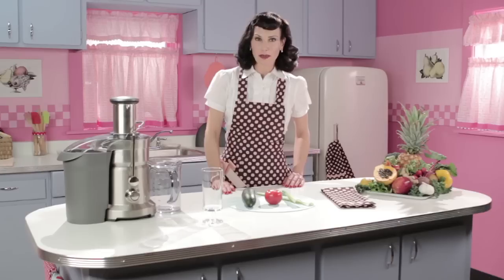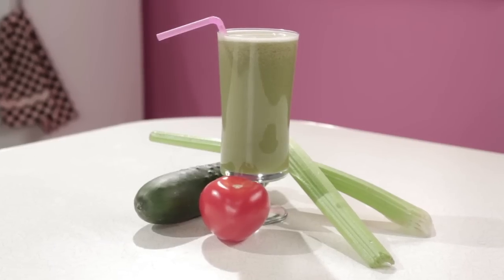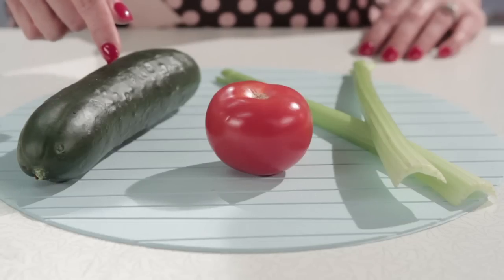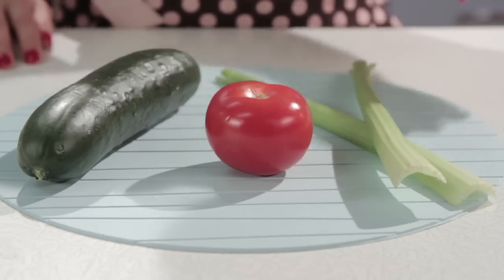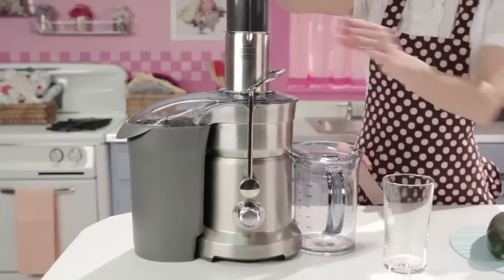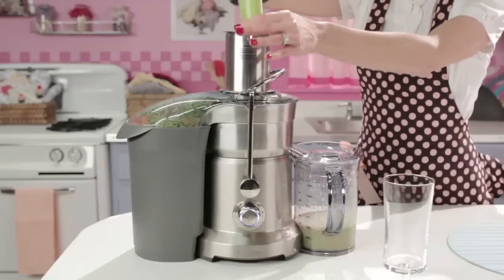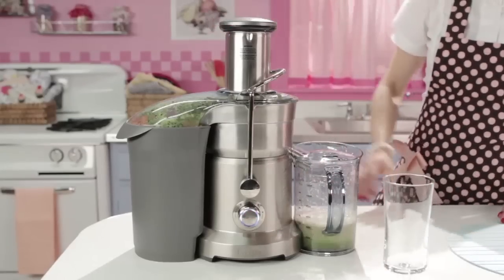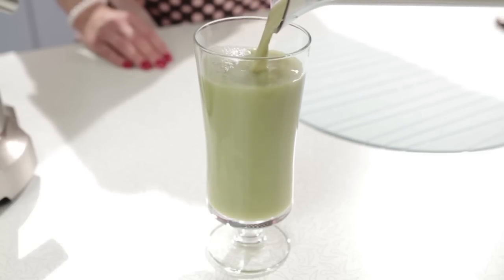Attack Of The Cucumber Tomatoes - Delicious Fruit + Vegetable Juice Recipe - BlendedRecipes.com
This delicious juice, Attack of the Cucumber Tomatoes, is packed full of antioxidants to help your body fight off free radicals!  Did you know that tomatoes are actually a fruit?  Watch how Cindy makes this delicious juice in the above video, and enjoy it for yourself at home!